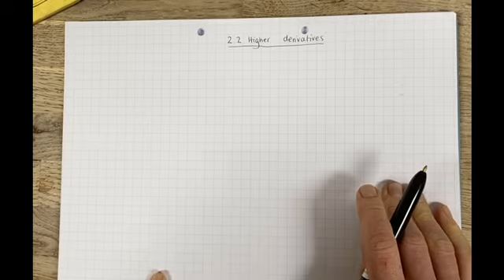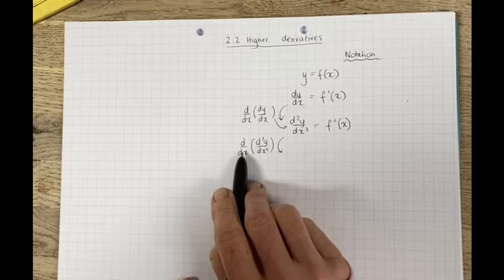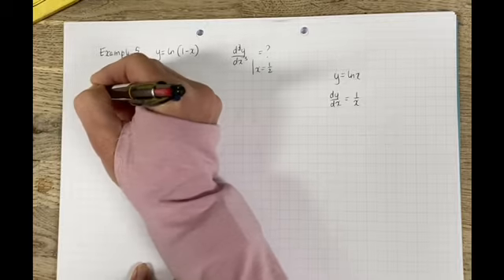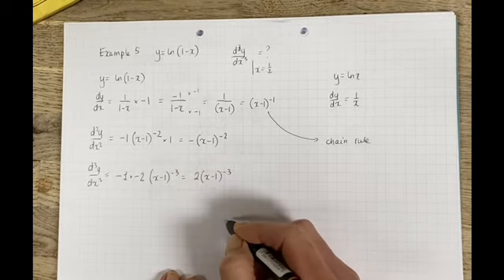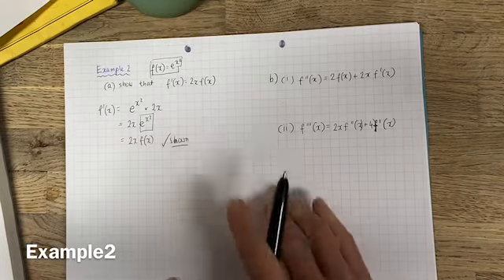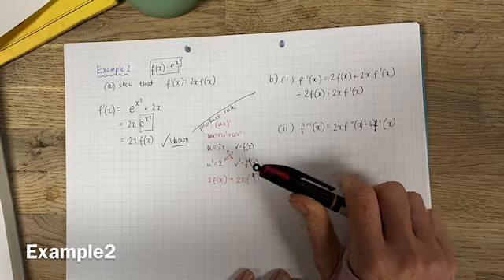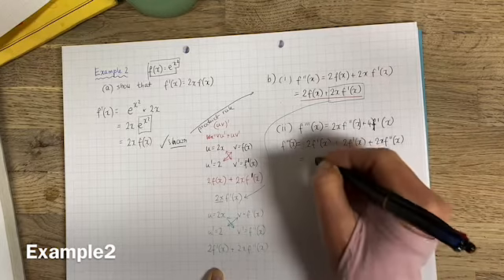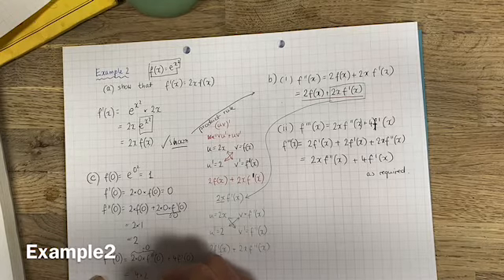Y2 FCPure 2B (Examples 5 & 6)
Higher Derivatives second Example is actually Example 6, not 2